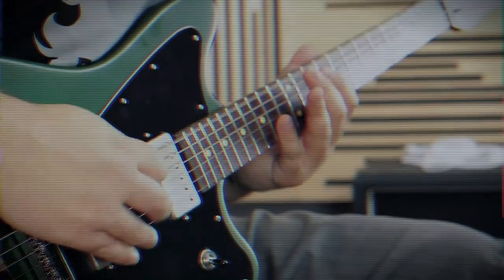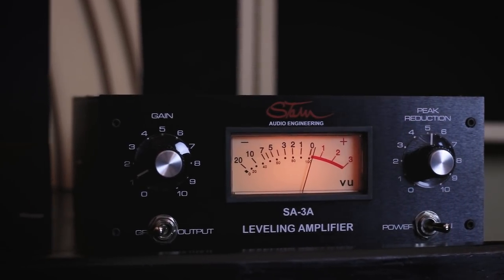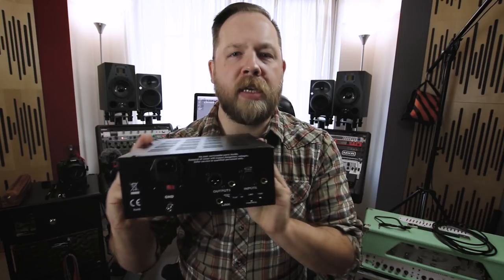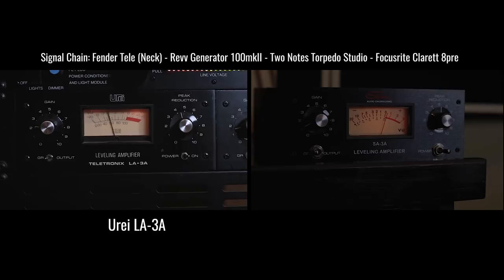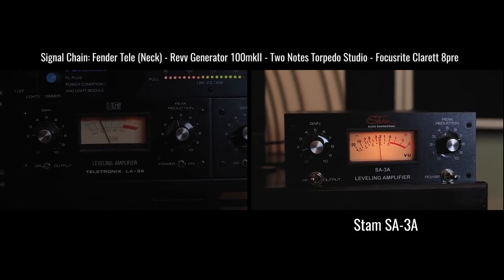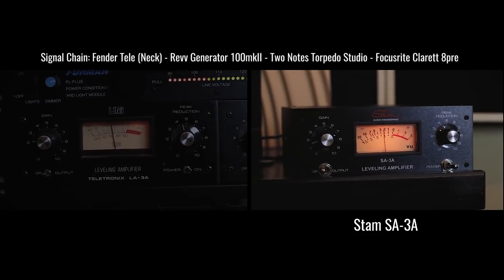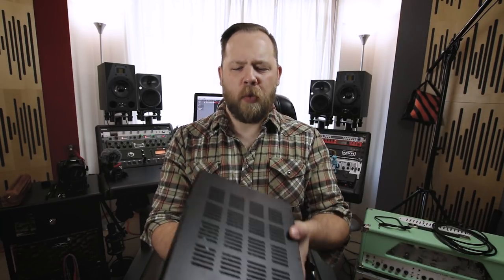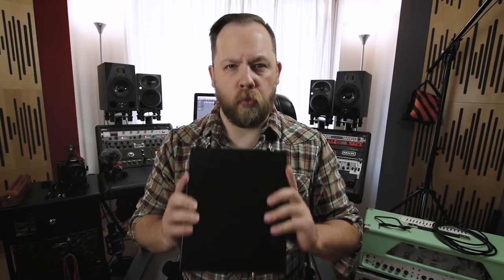Stam Audio SA-3A - Demo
Lets compare a vintage Urei LA-3A to the new Stam Audio SA-3A, shall we? Good set of headphones highly recommended!